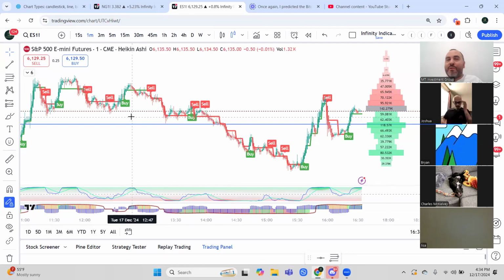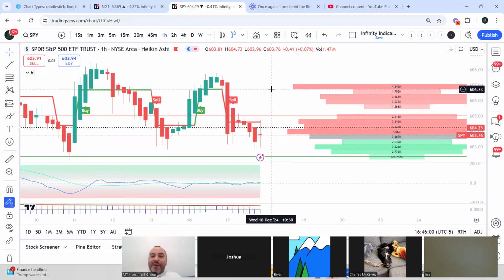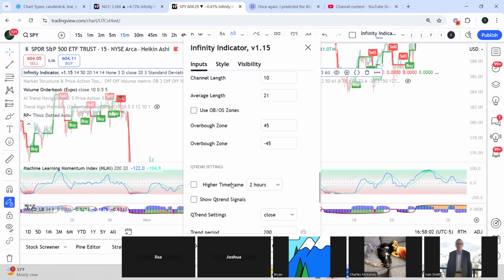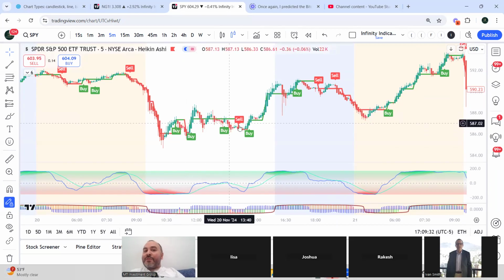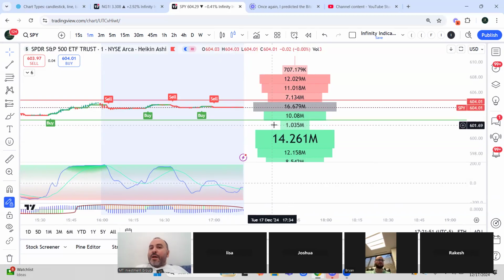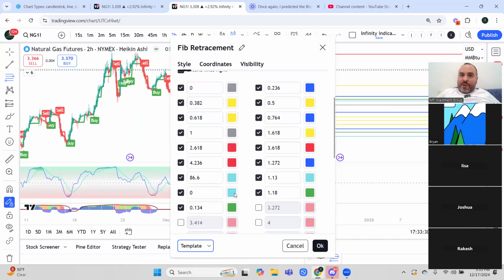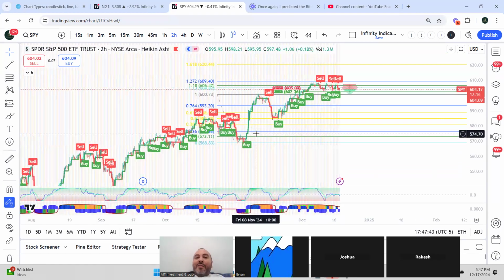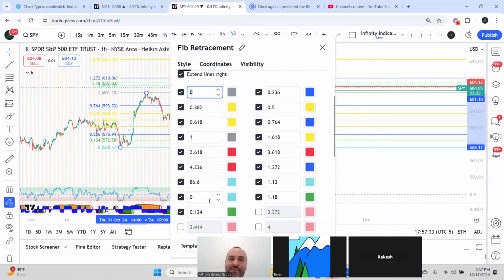MT Investment Group Live Class Q&A 12/17/24